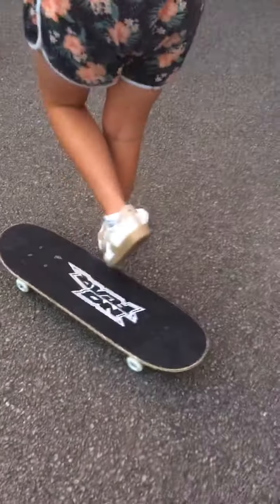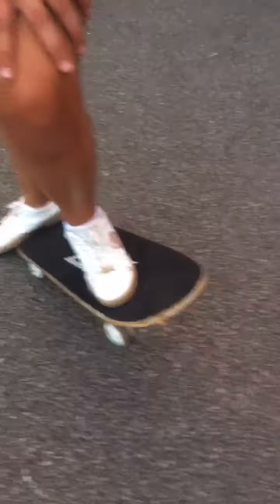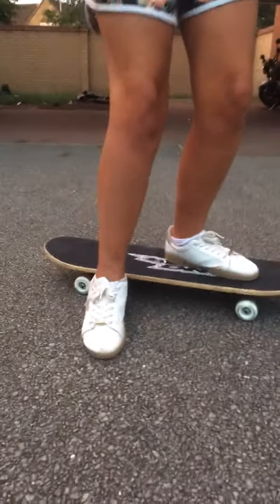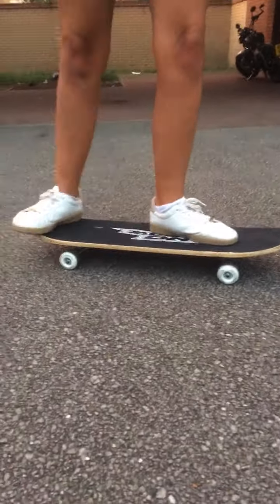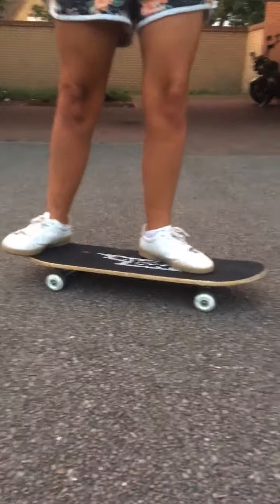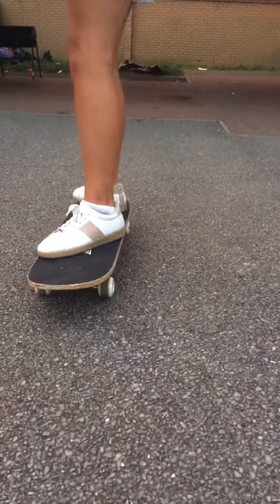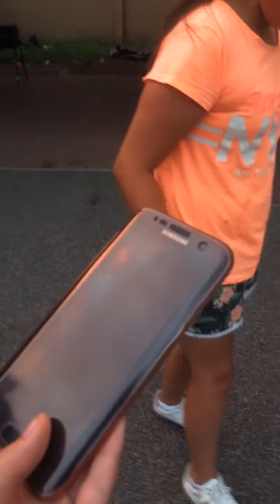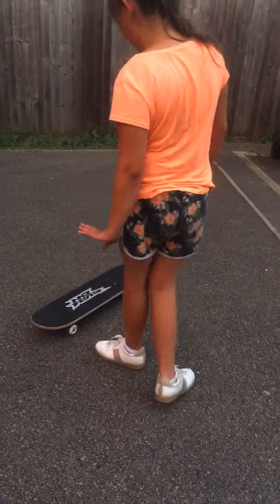I’m on a sakeborad